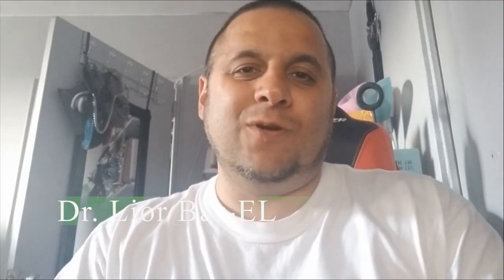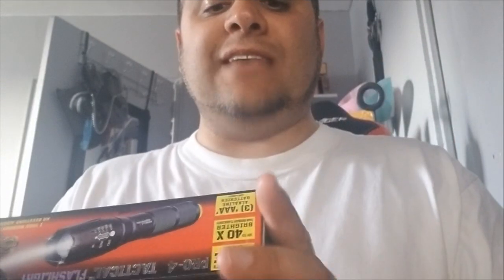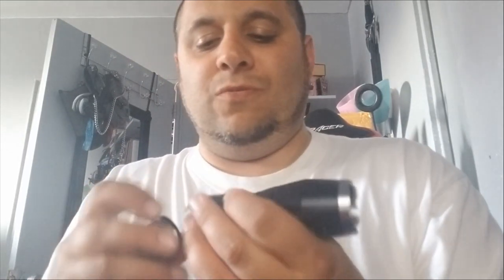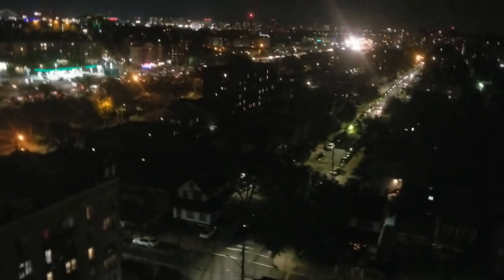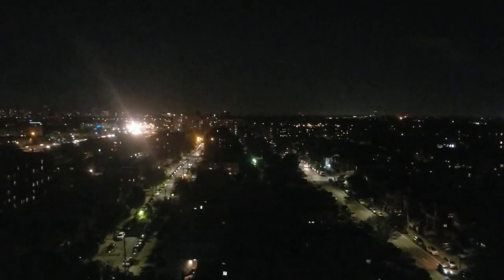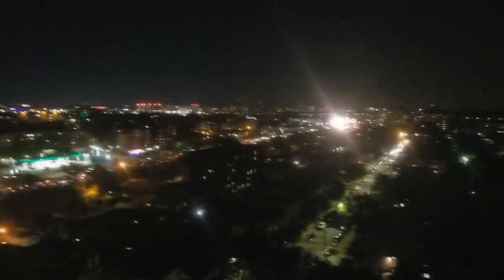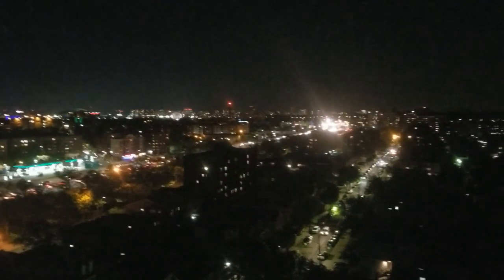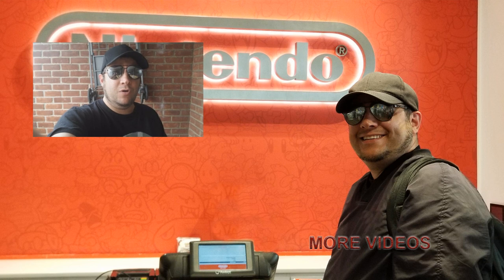Pro 4 Tactical Flashlight In depth Review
Strongest flashlight I have ever seen